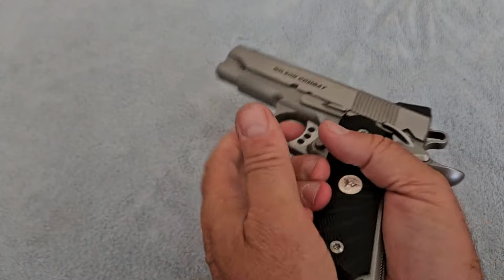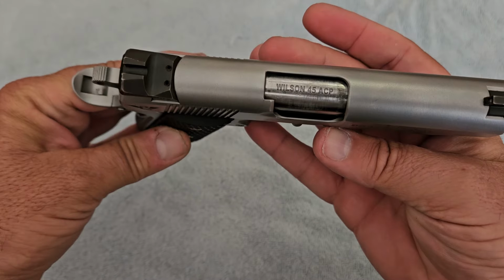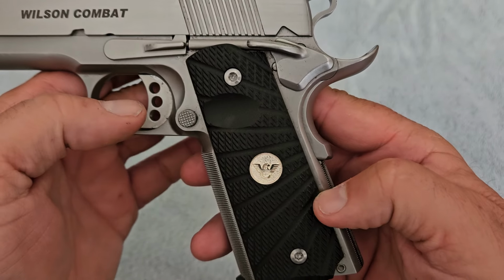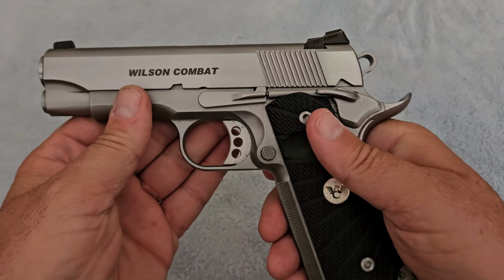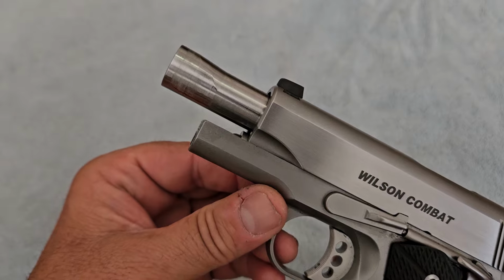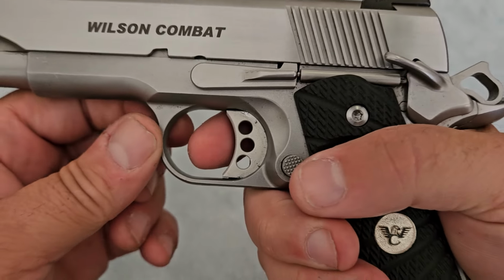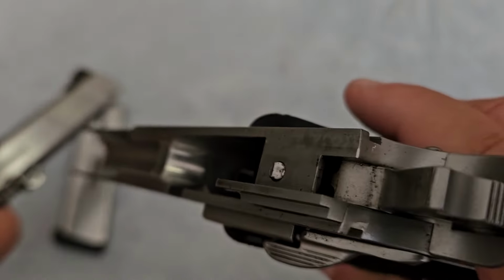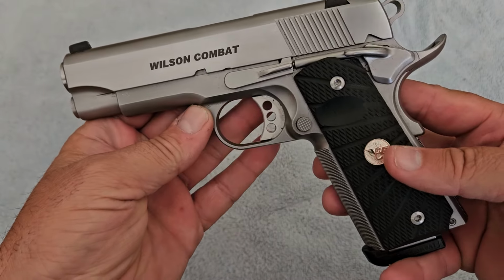Wilson Combat Professional 1911 45acp. FIRST ONE!!!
This is a look at my very first Wilson Combat 1911. it is a professional model in stainless amd is chambered in 45acp